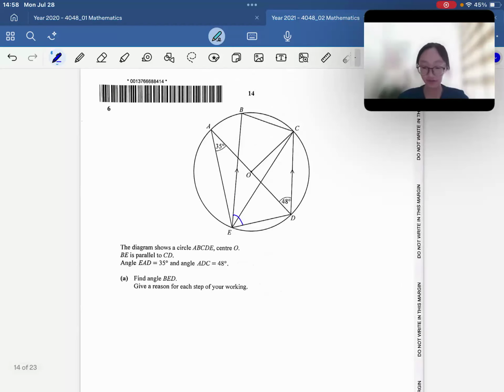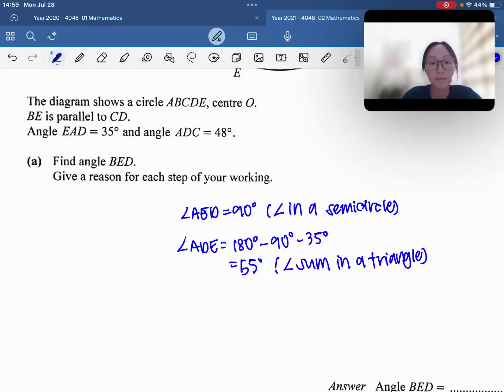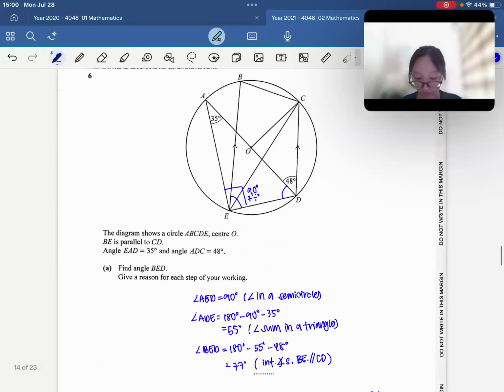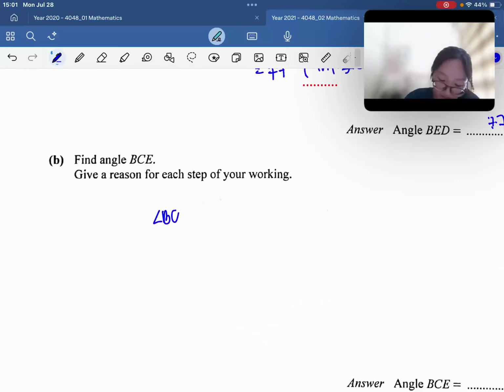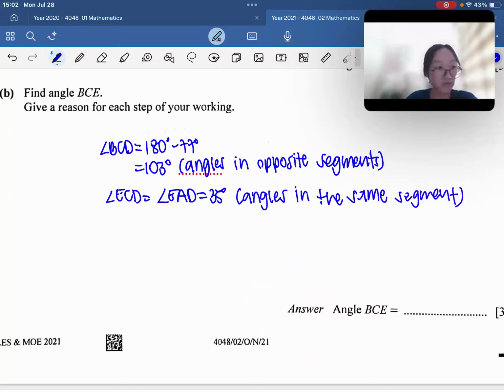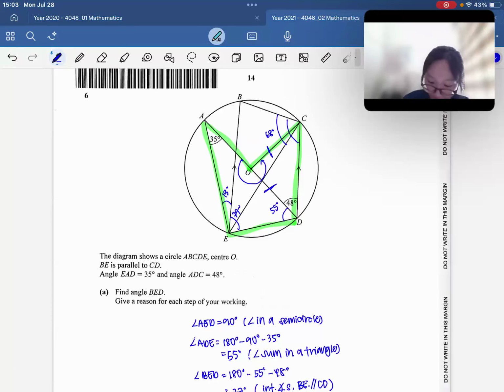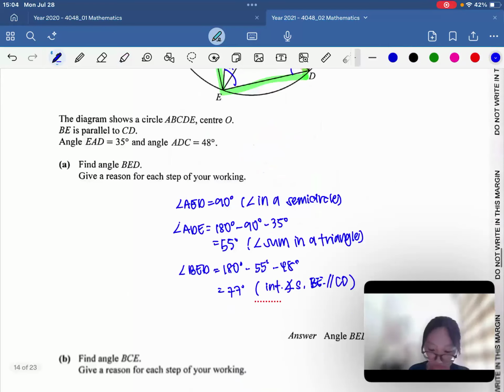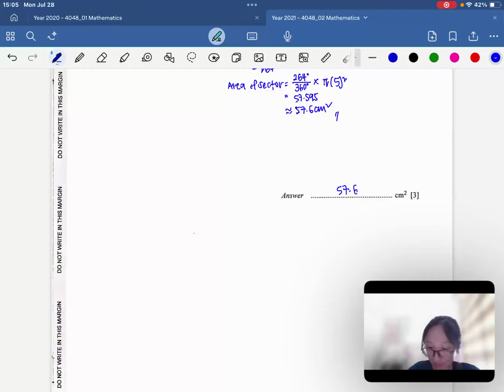2021 O Level E Math P2Q6